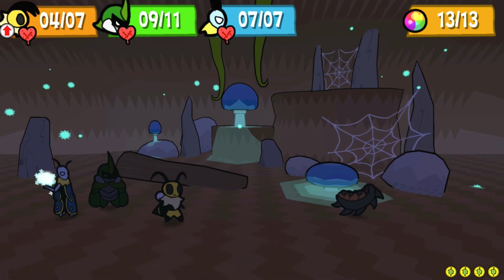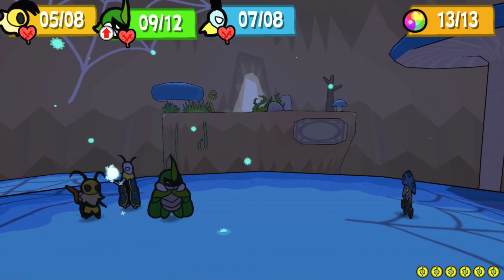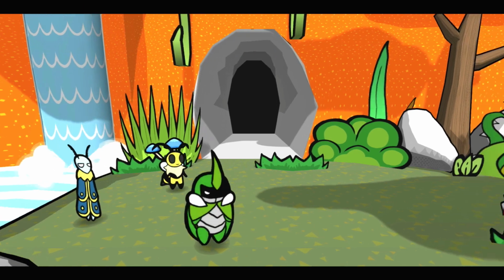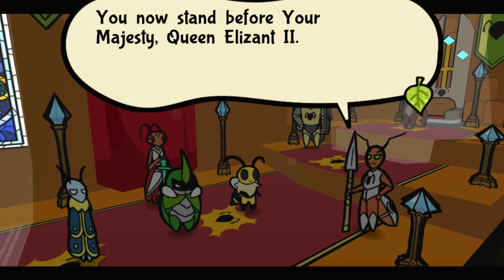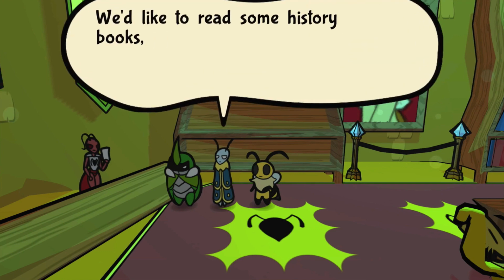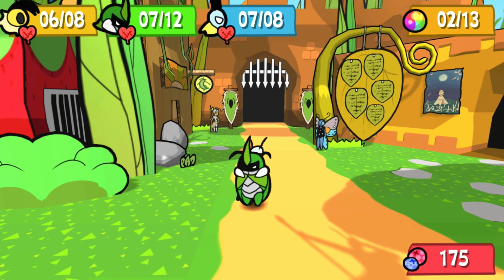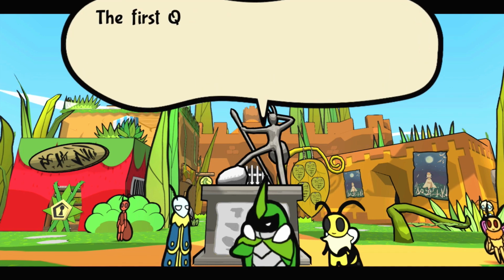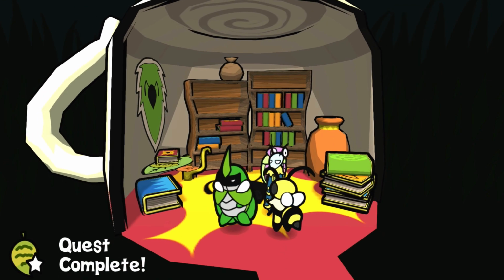Bug Fables: The Everlasting Sapling WALKTHROUGH PLAYTHROUGH LET'S PLAY GAMEPLAY - Part 2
Video Overview:
Spider Boss